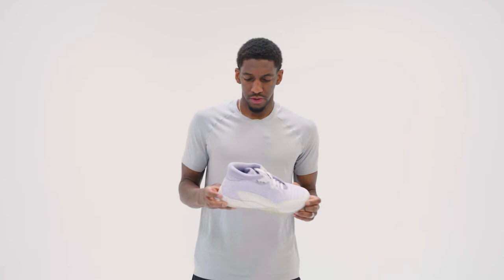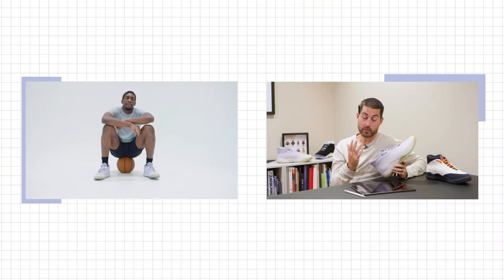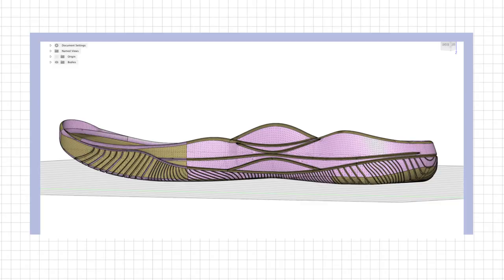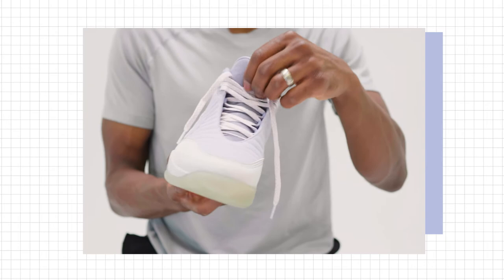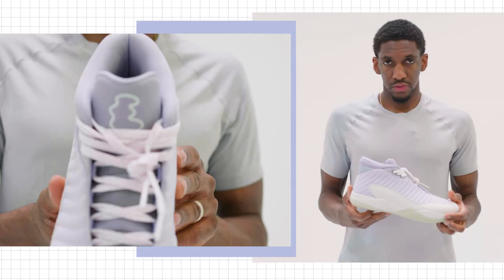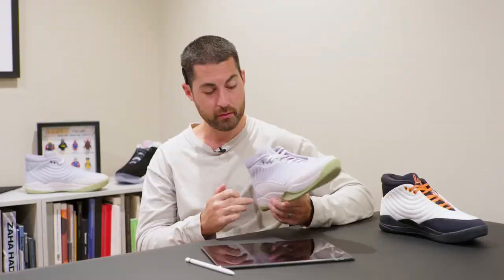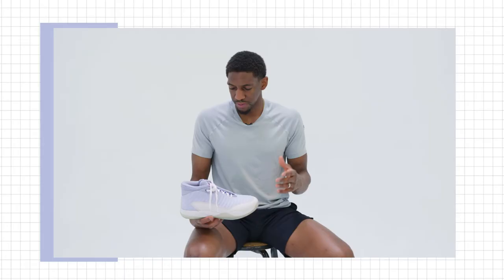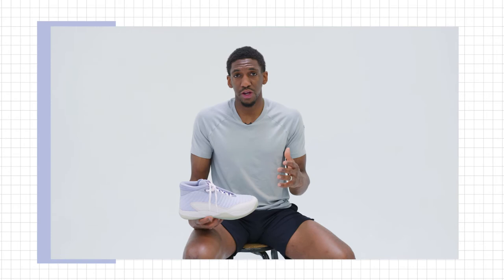Ethics lgONE - Behind the Design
Learn about the design process of the lgONE with Founder Langston Galloway & Designer Brett Golliff.